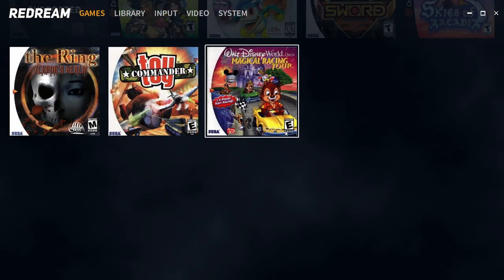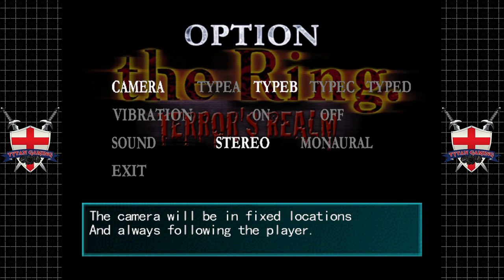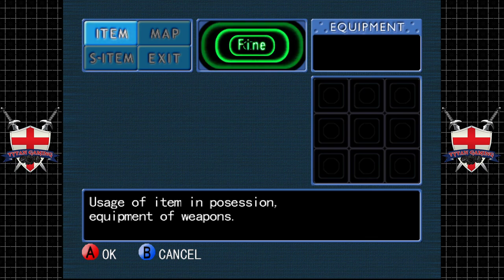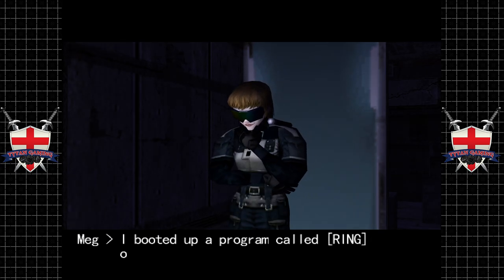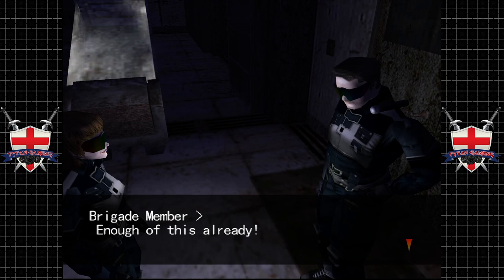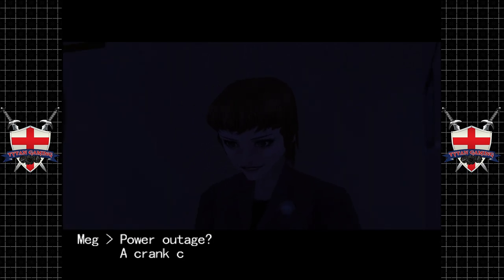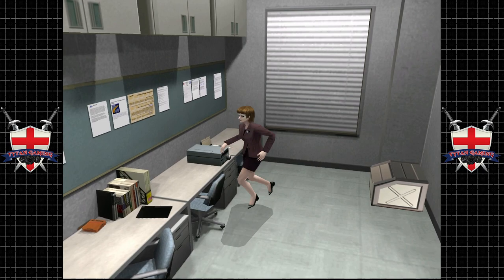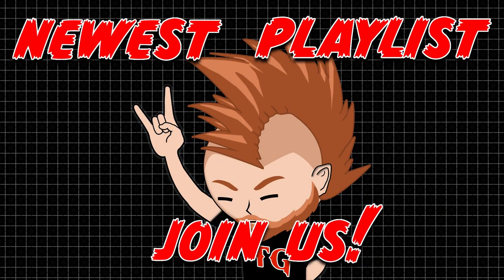Tytan Play's | The Ring: Terror's Realm | Dreamcast | #1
My PC:
-CPU: AMD Ryzen 3700x
-RAM: 16GB Corsair Vengeance RGB @3600Mhz
-MB: MSI MPG X570 Gaming Pro Carbon WIFI
-GPU: Nvidia GTX 1060 6Gb
-SSD 1: Samsung 860 Evo 250Gb
-SSD 2: Samsung 860 Evo 500Gb
-SSD 3: Samsung 970 Evo 500Gb (M.2 Boot Drive)
-HDD 1: WD Blue 1Tb
-Case: Corsair Obsidian D500
-Keyboard: Corsair K95 RGB Platinum
-Mouse: Corsair Scimitar RGB
-Mic: Rode MT USB
-Cam: Logitech 920
-Headset: Corsair HS60